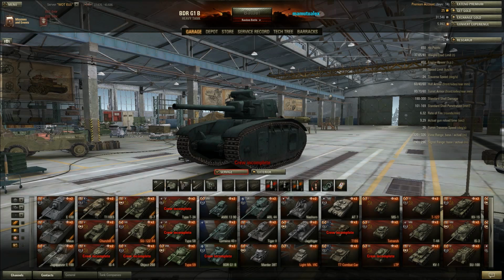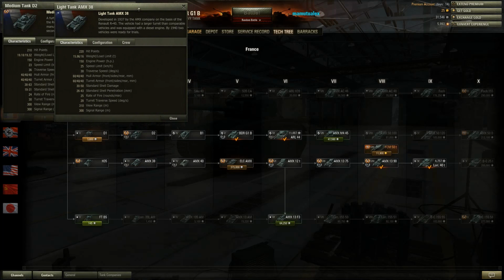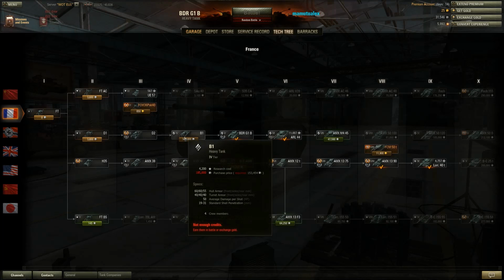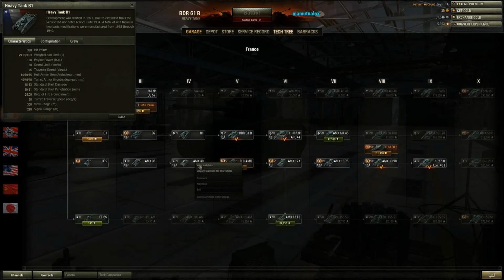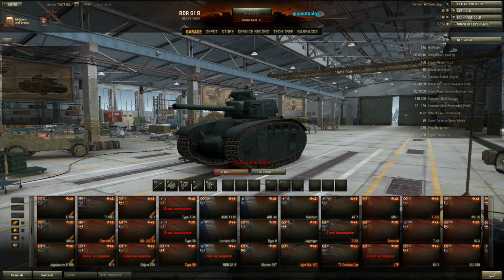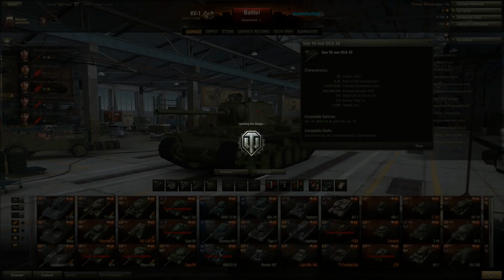World of Tanks Review BDR G1 B